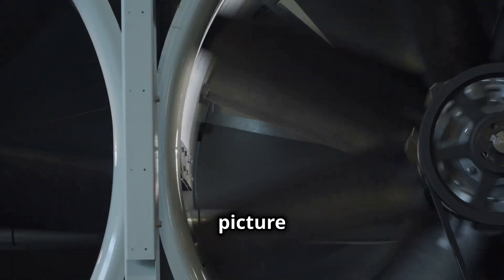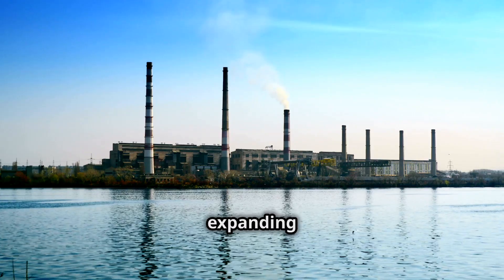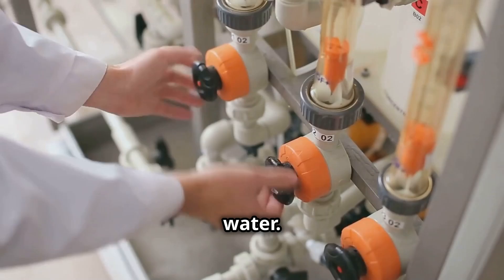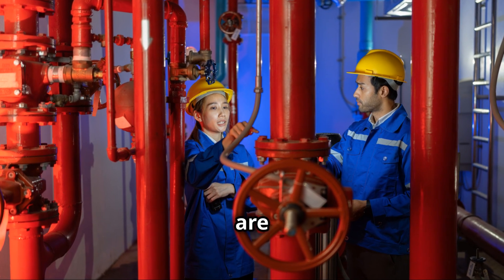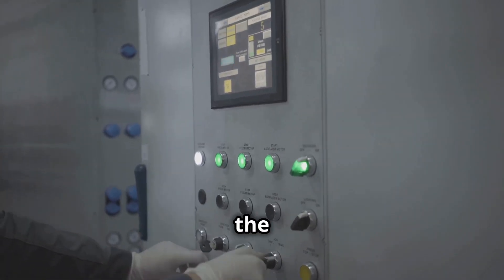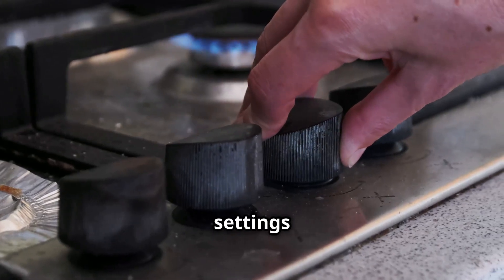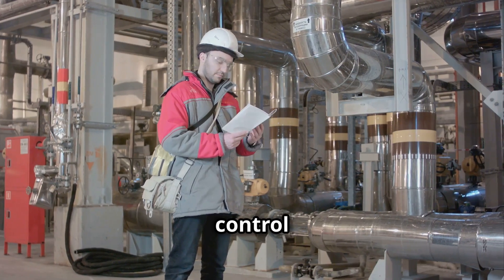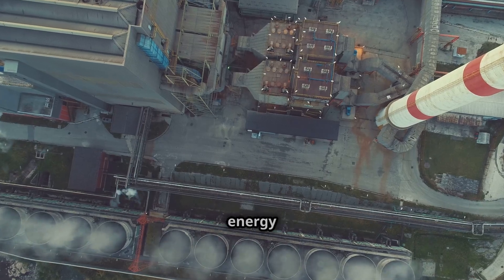How Fuel Control Valve Works in Gas Turbines | Power Plant Efficiency Explained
In this video, we explore the vital function of the Fuel Control Valve in gas turbines used in power plants. The fuel control valve regulates the precise amount of fuel entering the turbine, which directly impacts its efficiency, power output, and overall performance. Learn how this critical component helps optimize turbine operation, maintain stability, and reduce fuel consumption in power generation.

We break down the working principle, key components, and operational role of the fuel control valve within the fuel system of a gas turbine. Whether you’re an engineer, technician, or student in the energy sector, this video provides essential insights into how gas turbine fuel systems work to ensure reliable and efficient power production.

Key Topics Covered:

What is a Fuel Control Valve in Gas Turbines?
The Function and Working Principle of Fuel Control Valves
Fuel Flow Regulation and its Impact on Turbine Efficiency
Components of the Fuel System in Gas Turbines
How the Fuel Control Valve Enhances Power Plant Operations